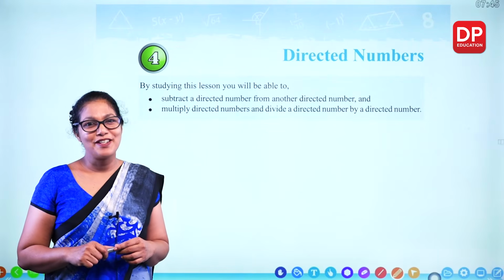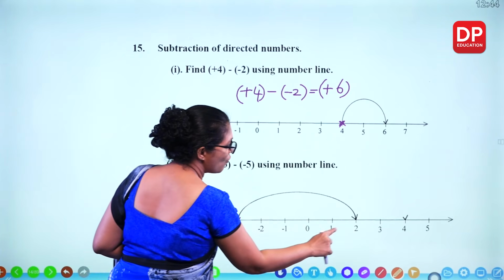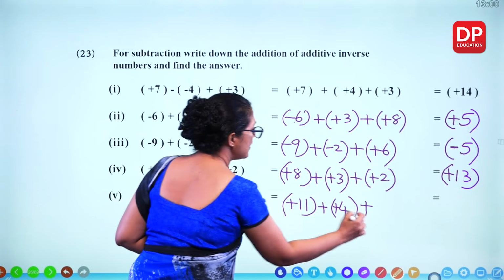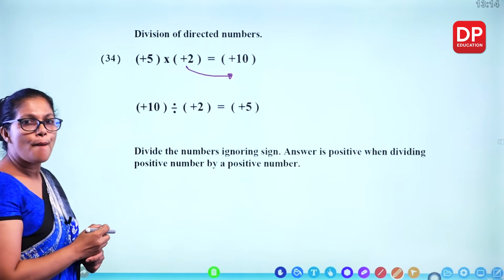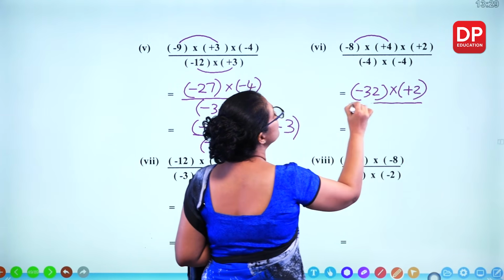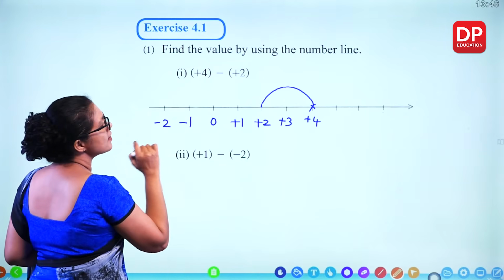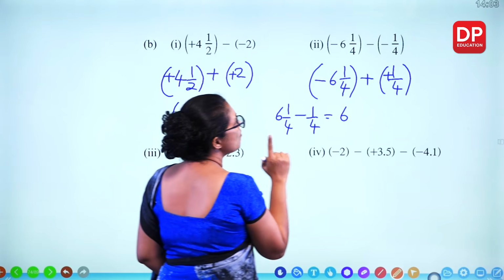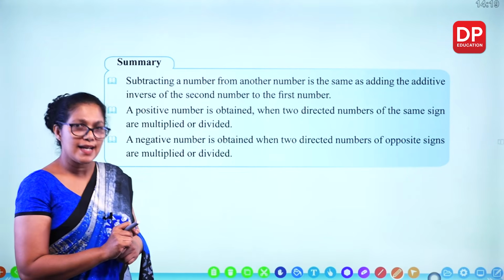Lesson 4. Directed Numbers | Maths Session for Grade 08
This video is a lesson on Directed Numbers - Grade 8.
• subtract a directed number from another directed number, and
• multiply directed numbers and divide a directed number by a directed number.